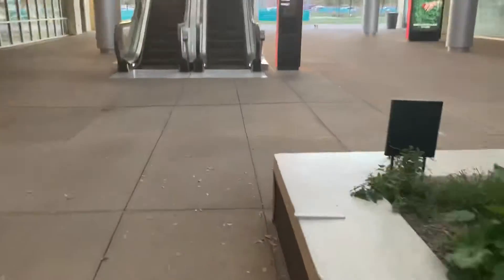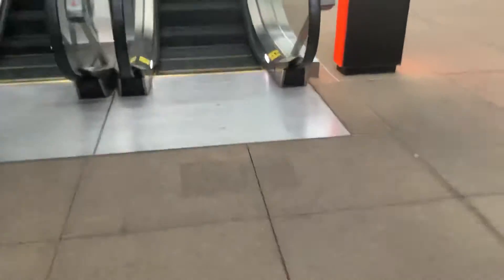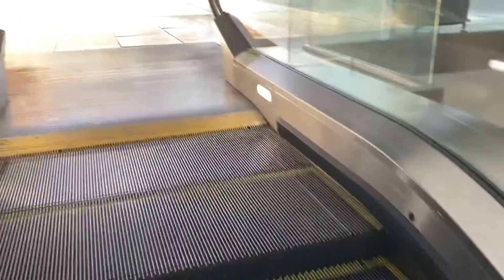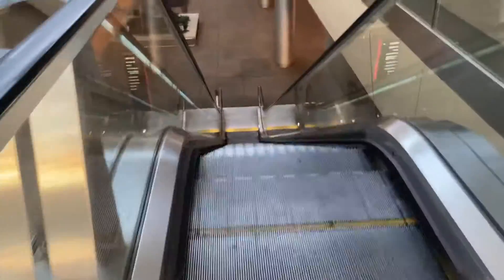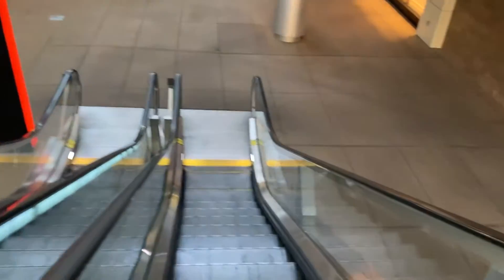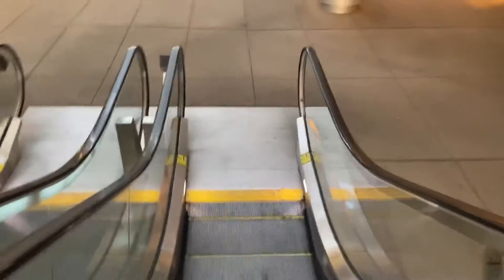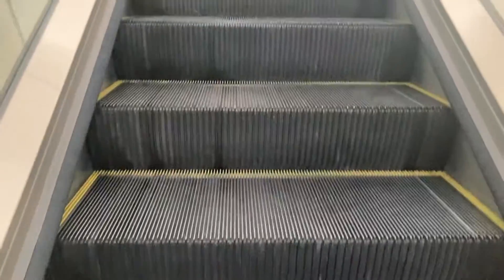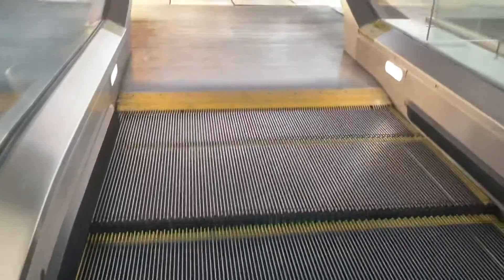Escalators- Downtown Summerlin Mall (Pavilion) Las Vegas, NV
This is the most beautiful part of the mall! I like the mall.